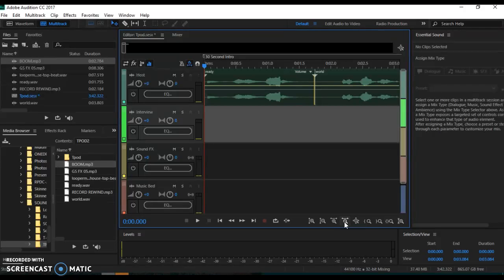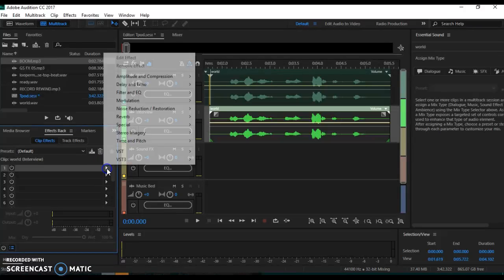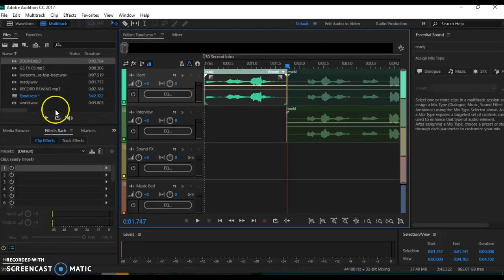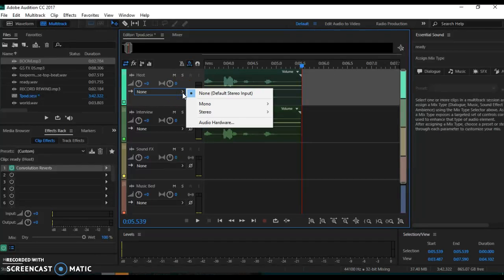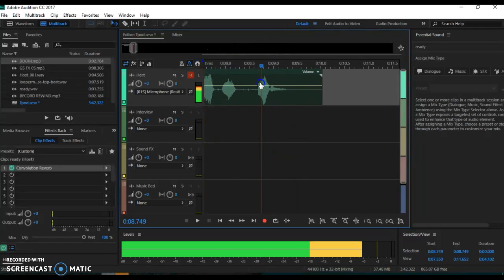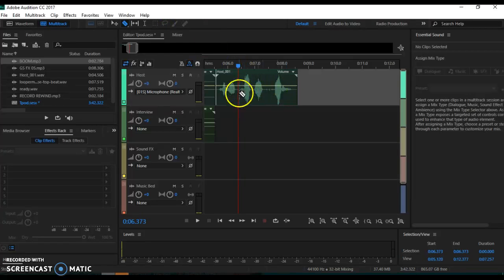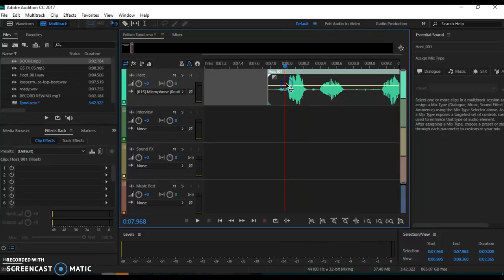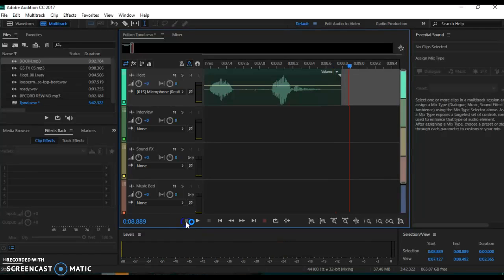Adobe Audition TPOD Project #2